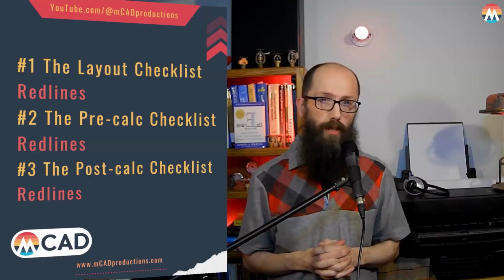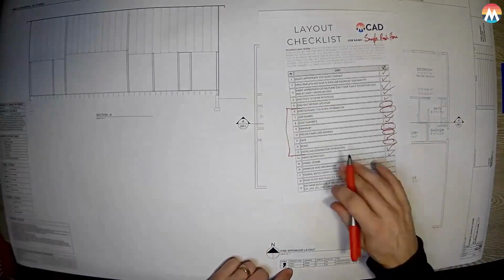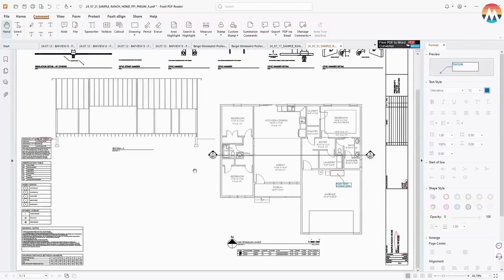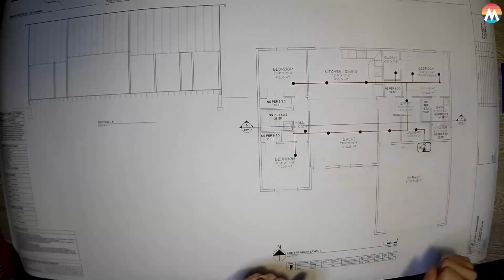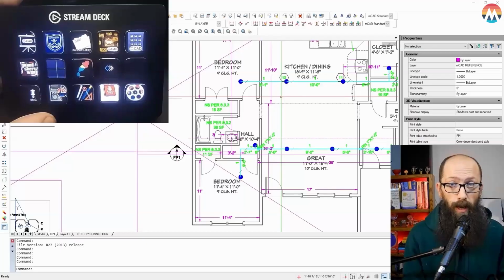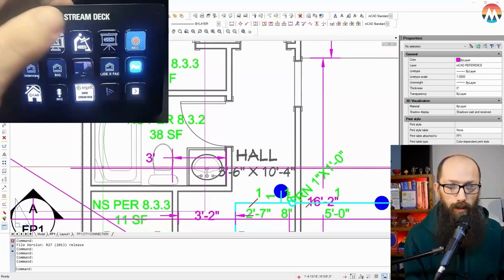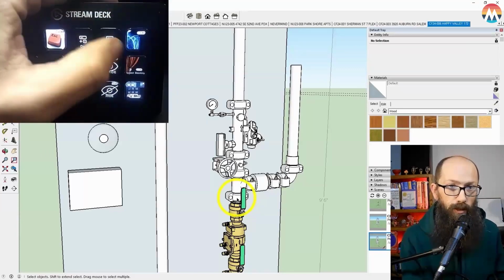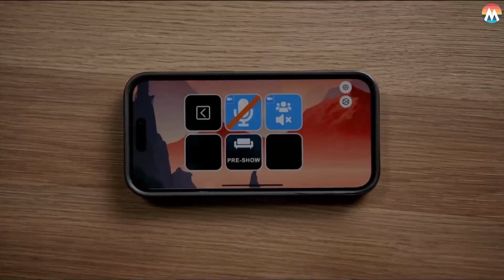mCAD Winter 2024 Fire Sprinkler CAD Basics Boot Camp Week 3 Lecture and Q&A.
Streamline Your Fire Sprinkler Design Workflow with Redlines and Productivity Tools

Ready to take your fire sprinkler design skills to the next level? This lecture from the Winter 2024 Fire Sprinkler CAD Basics Boot Camp focuses on the redline process—a critical step to ensure your designs are clear, compliant, and ready for submittal.

Here’s What You’ll Learn: ✅ Mastering the Redline Process: Learn how to mark up drawings professionally to communicate changes and corrections effectively.
✅ Boosting Productivity with a Stream Deck: Discover how this powerful tool can help you streamline repetitive tasks and improve your CAD workflow.

This session offers step-by-step guidance, practical tips, and a live Q&A to answer your questions. Can't make it live? No problem—watch the recorded session anytime at your convenience.

Watch now and transform how you approach fire sprinkler design. For even more hands-on training, check out the full course on my Kajabi platform.

👉 Enroll in the next Fire Sprinkler CAD Basics Boot Camp Today!

Click play and learn how to work smarter, not harder, in CAD!